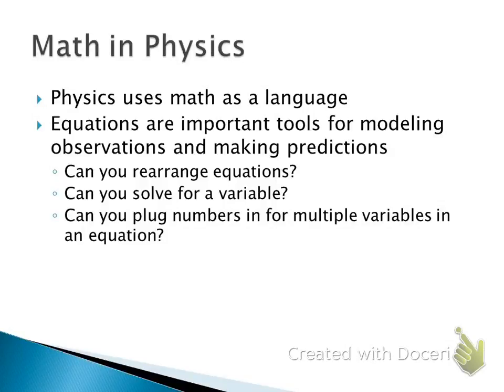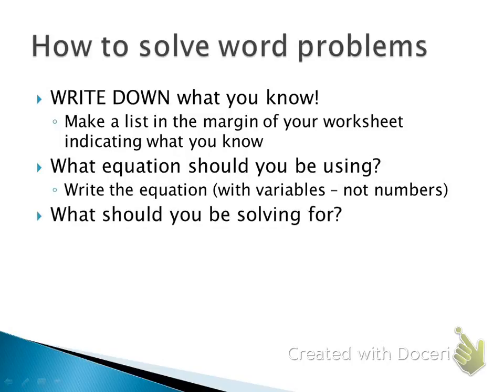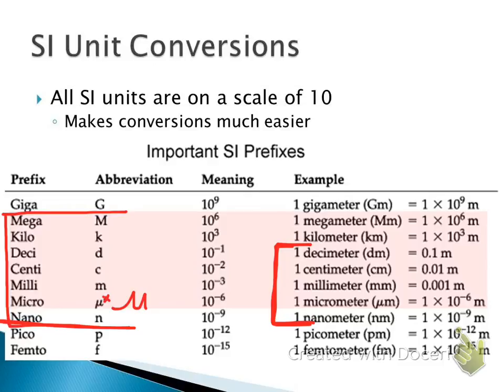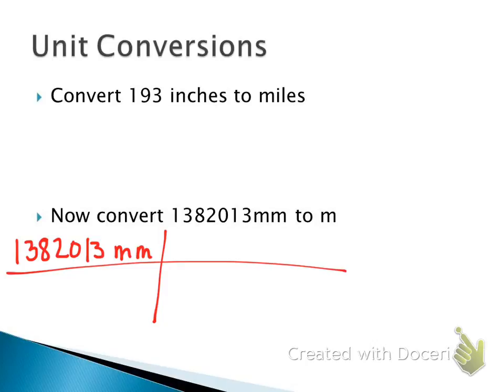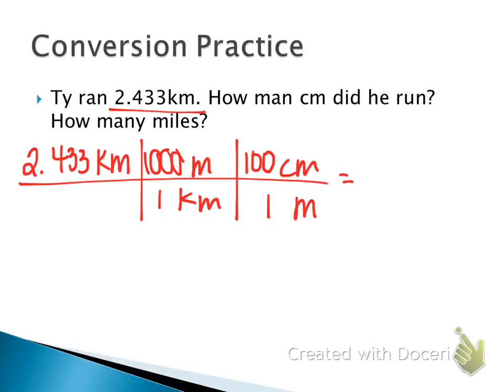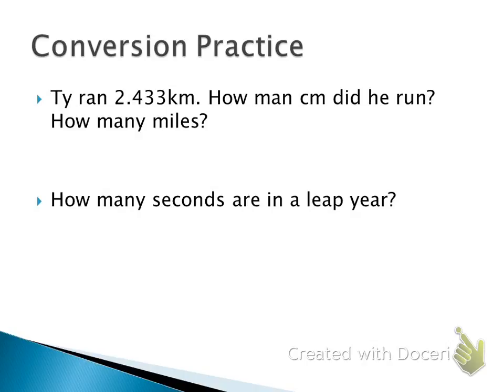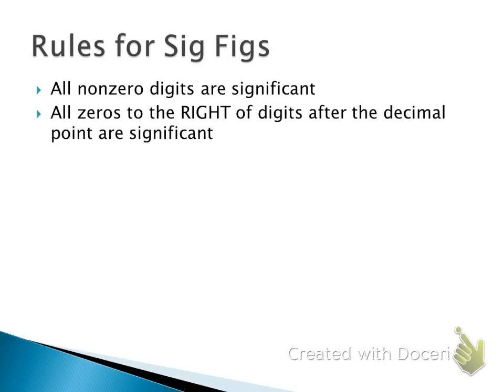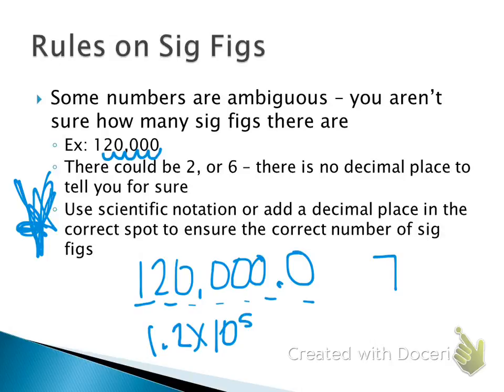Physics Measurement&Conversions 8.19.16